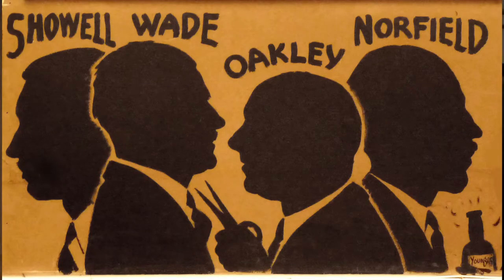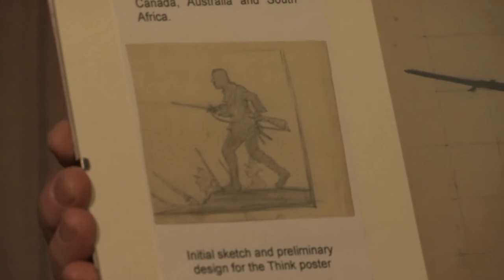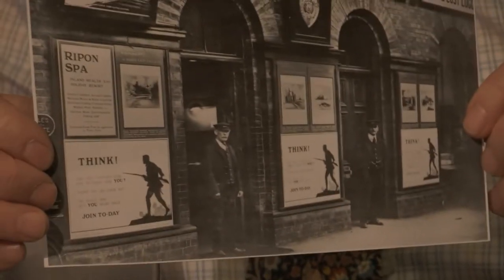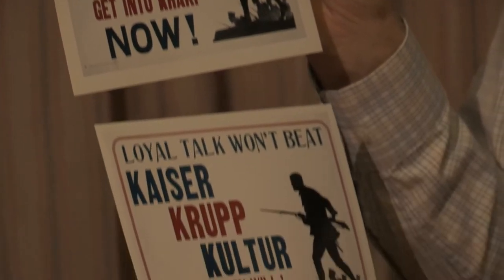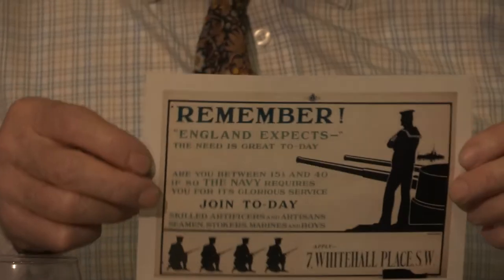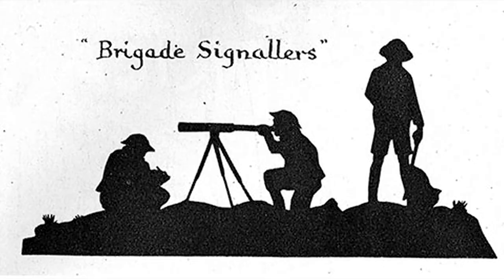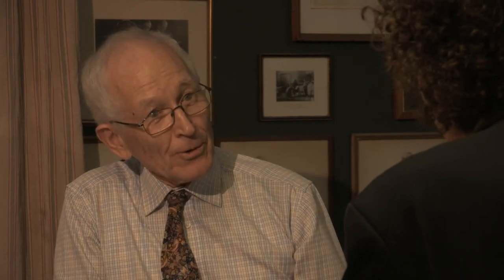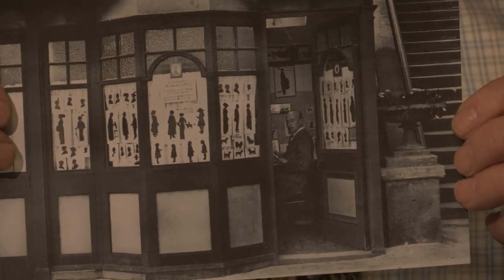Silhouette Snippets 1: From Western Front to Seafront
I meet Jerry Rendall, the nephew of Llandudno-Pier silhouettist Harry Oakley. Oakley was featured prominently in our film Silhouette Secrets, but this sequence was not included. It contains many fascinating insights about Oakley's work, especially about the recruiting poster he designed for the War Office during World War I.
Who was the model for this poster?